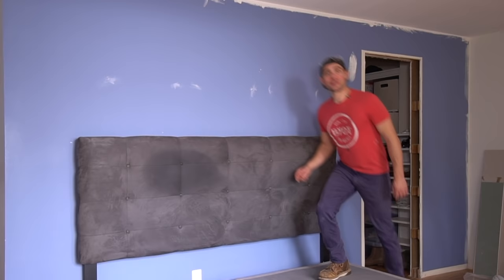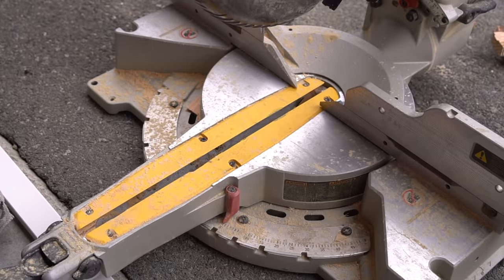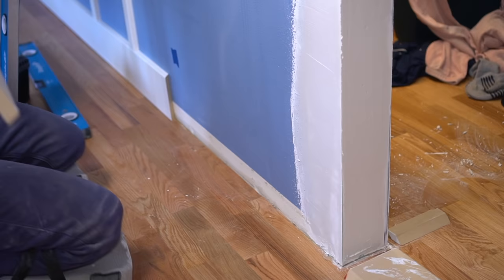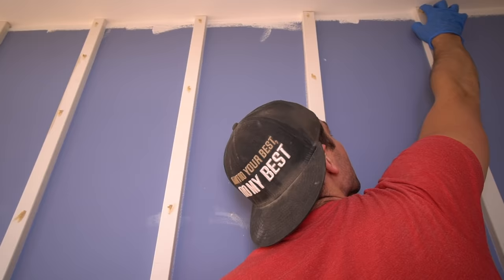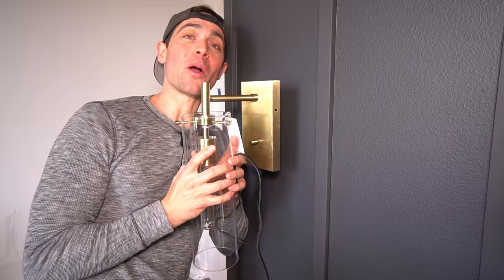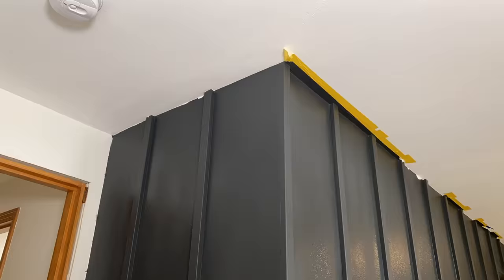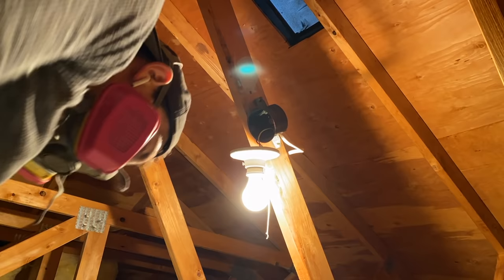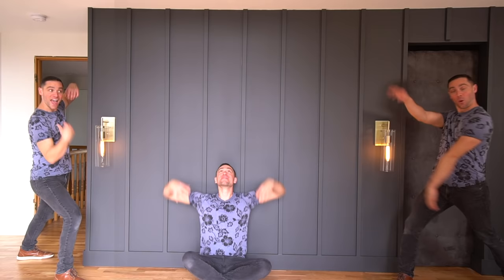Master Bedroom Accent Wall // Hardwired Bedside Lighting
This master bedroom accent wall tutorial is all about how to make a batten accent wall from start to finish. This DIY accent wall also includes the process on how to add hardwired bedside lighting from plugin wall sconces. Bring Your Own Tools (BYOTools 155).

-Full Face Respirator

-Frog Tape
-Blue Painters Tape
-Painters Paper
-Painters Masking Film
-Plastic Sheeting
-DAP Caulk
-Painting Gloves

Tool List (Amazon Links):
-Wagner Spray Control Pro 170
-Fine Spray Tip (312)
-Wagner Flexio
-Caulk Gun
-Fein Shop Vac
-Ship Auger Drill Bit
-Hole Saw

0:00 - Venice Beach: Topher Mohr & Alex Elena
14:12 - Pata Pata: Miriam Makeba (Matt Cherne Remix)